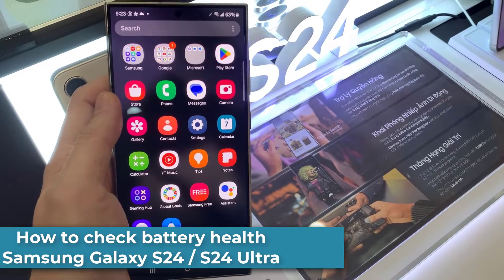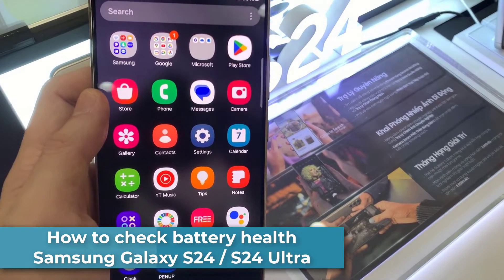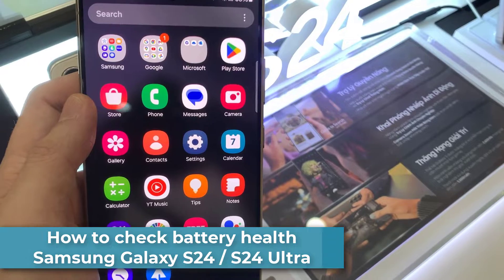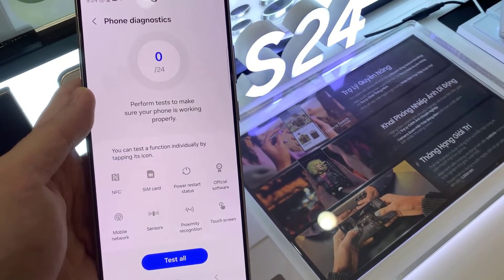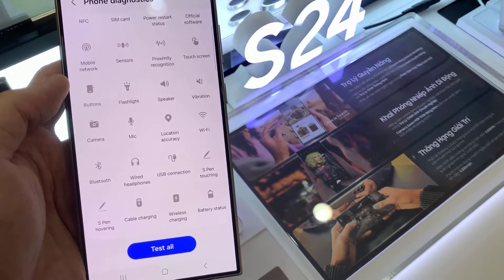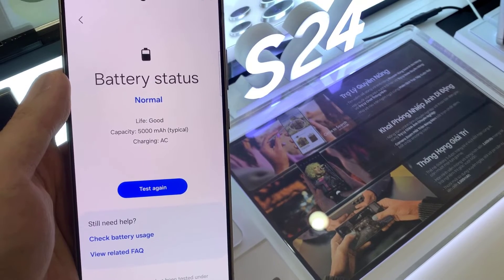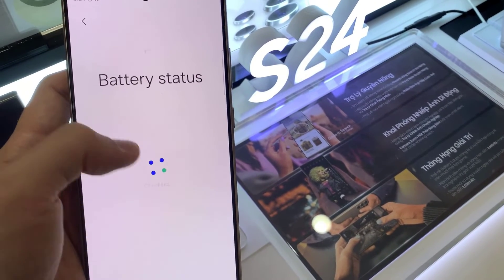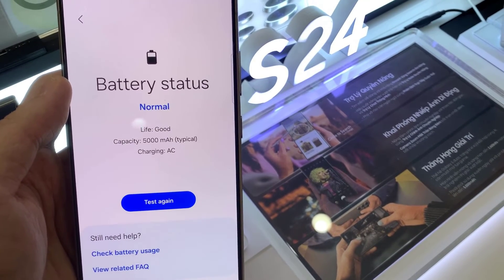How to check battery health Samsung Galaxy S24 / S24 Ultra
Samsung battery health percentage s24.
How to check battery health samsung s24 ultra.